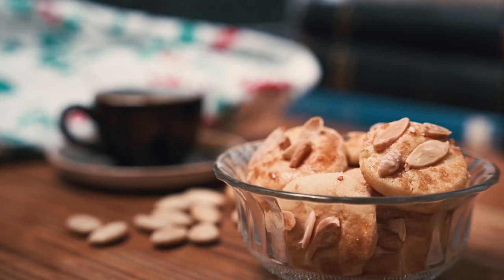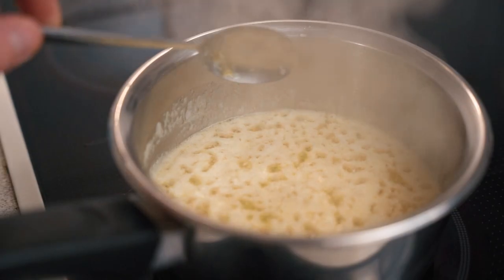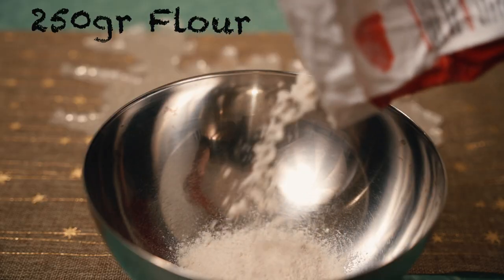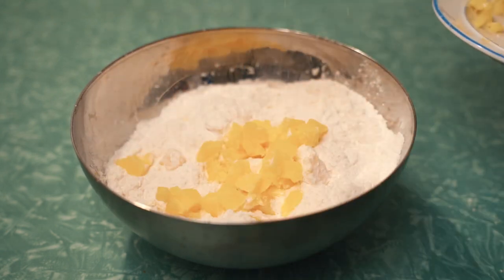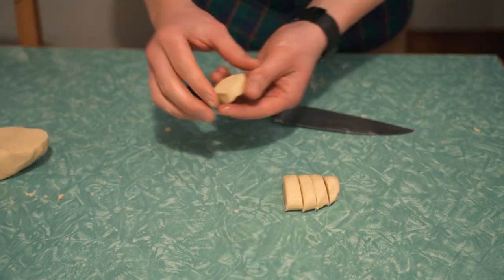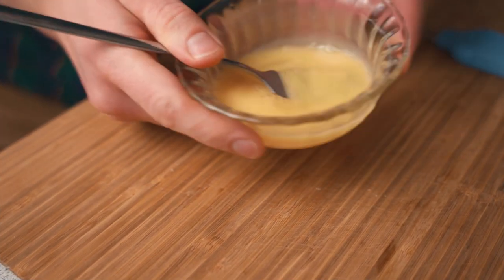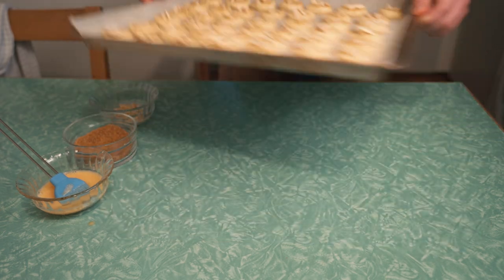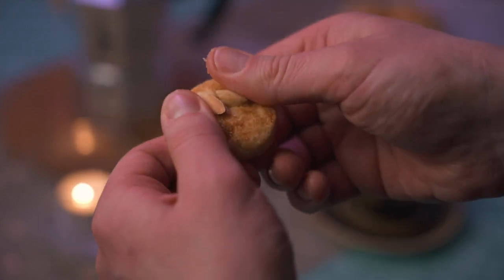Christmas Presidential Cookies - Bessastaðakökur - ICELAND FOOD CENTRE #16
Another must cookie for Icelandic Christmas! Bessastaðakökur, named after the presidential residency are a delightful Christmas delicacy and as such, we've decided to call it 'Presidential cookies'!